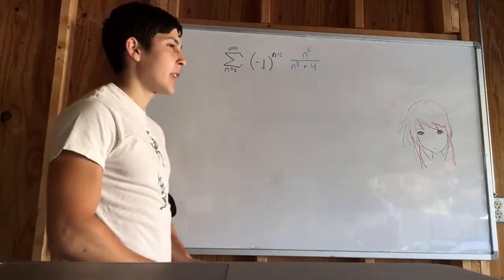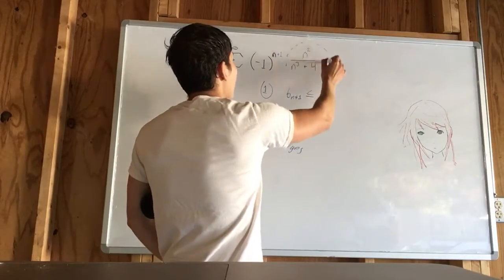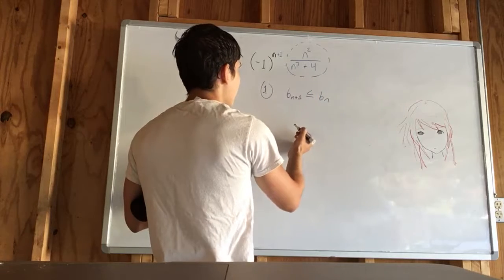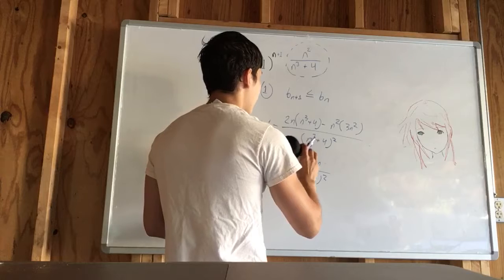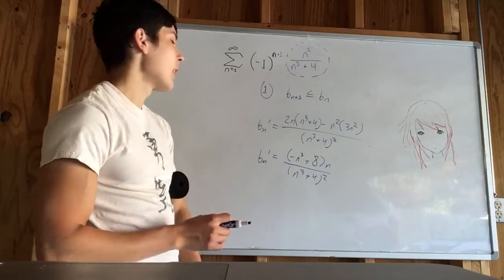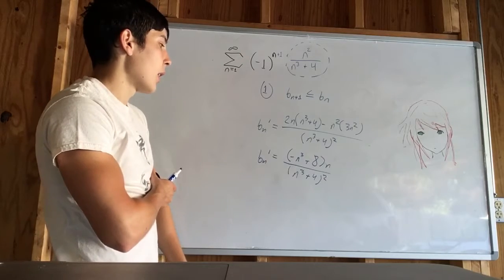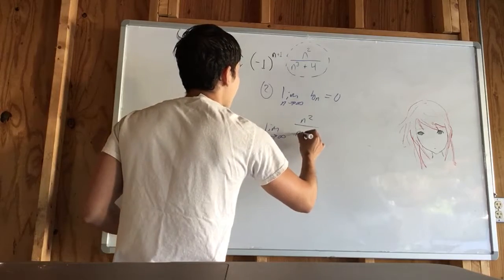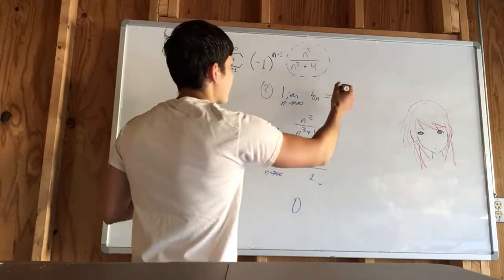Σ(-1)ⁿ⁺¹n²/(n³+4) from 1 to ∞